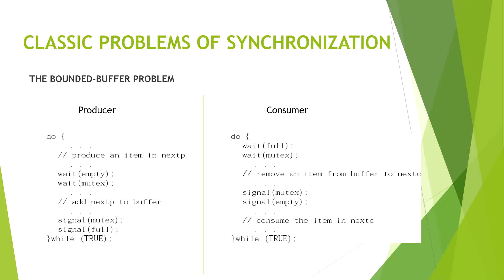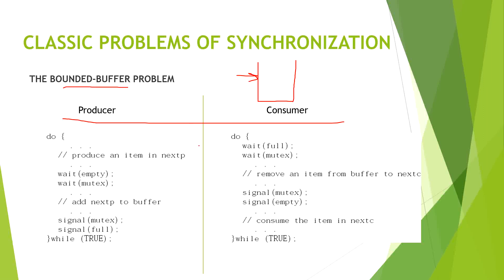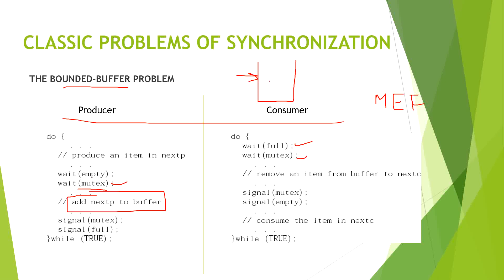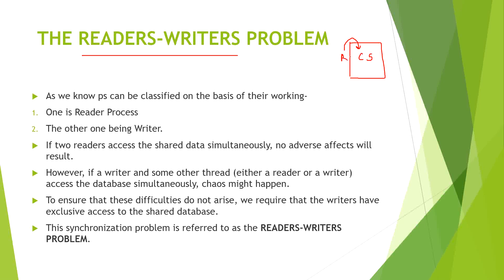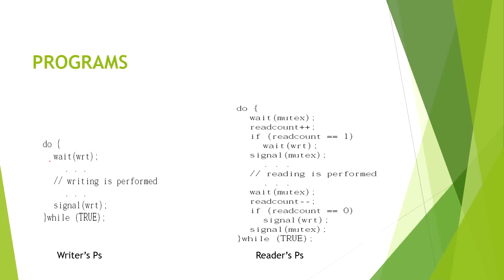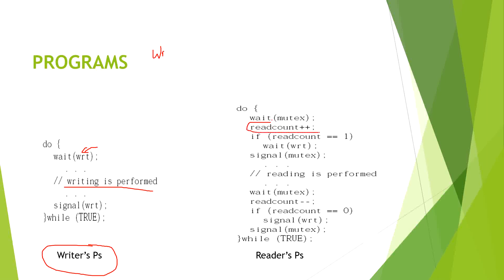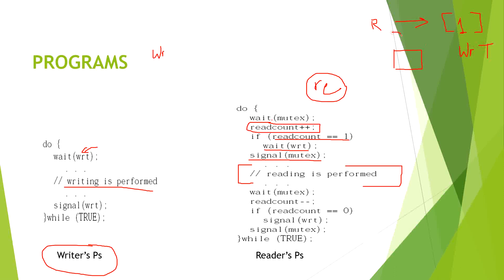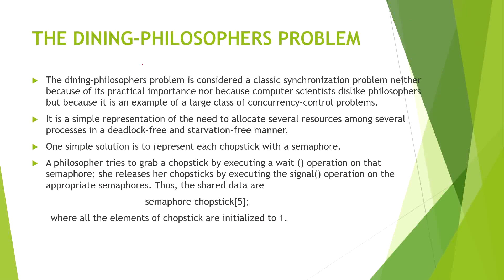2.9b CLASSICAL PROBLEMS OF SYNCHRONIZATION IN OS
This video will discuss the Classical Synchronization problems in Operating System.
Here we will go through the solution of Producer-Consumer Problem which we had discussed in very first video of synchronization.
After that we will go through Reader's Writer's Problem and then discuss the solution for that using Semaphores.
For any queries/suggestion, feel free to post comment in comment section.
Credits-Akhil Upadhyay